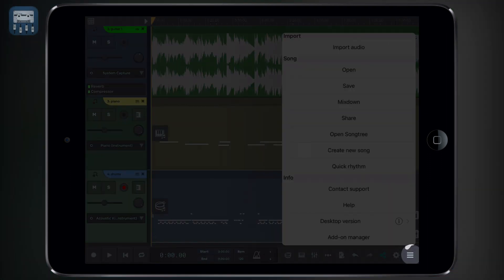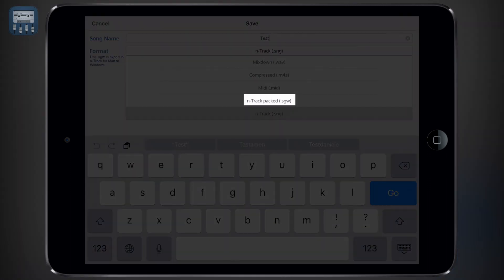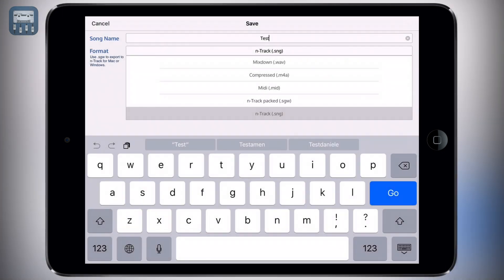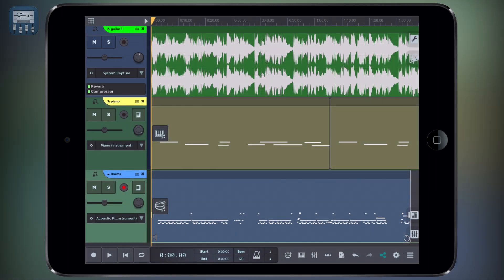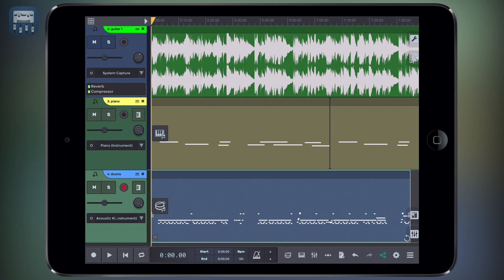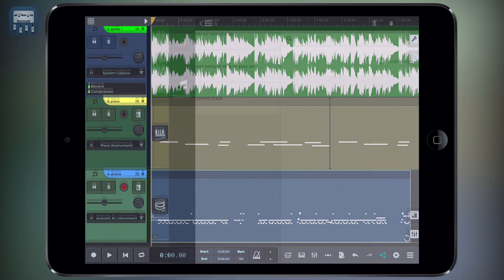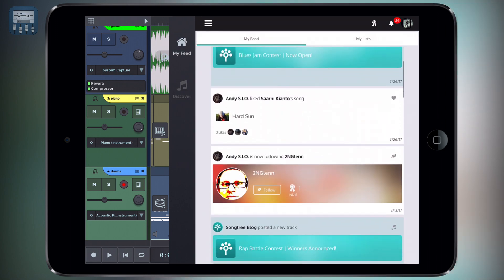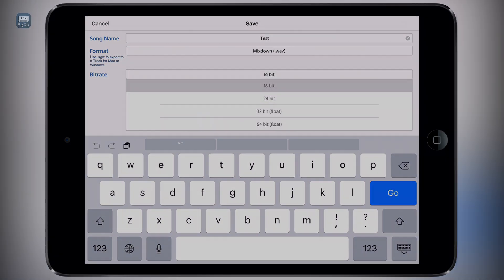Saving and Exporting your Song | n-Track Studio iOS Tutorial Series (Beginners)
In this tutorial we'll look at saving and exporting your n-Track Studio projects. We'll clarify the difference between saving and mixing down a project, and the various options you have while using the free or paid version of the app.